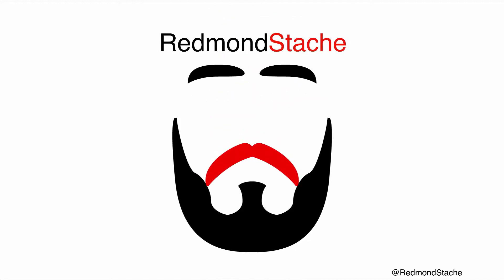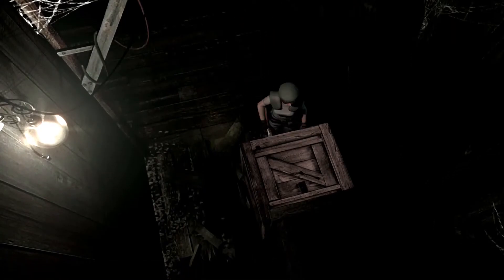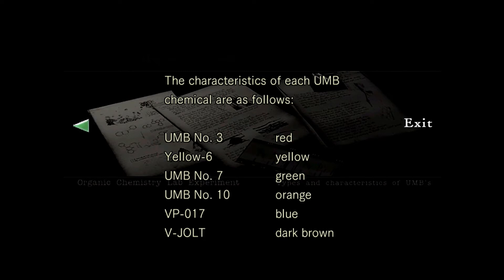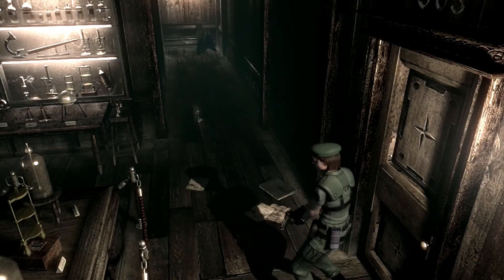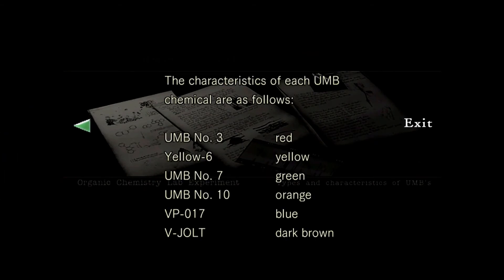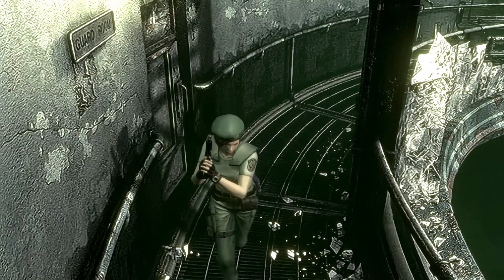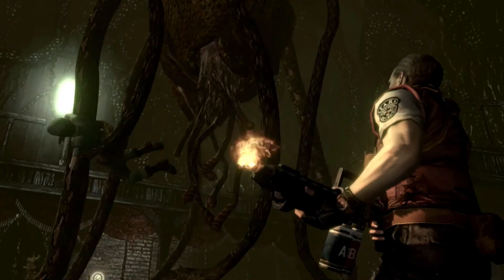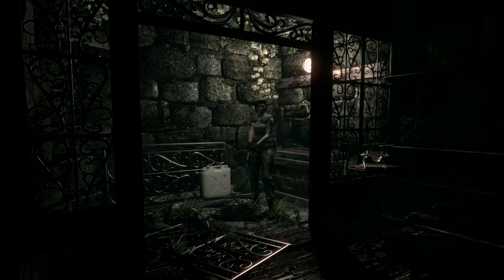Let's Play Resident Evil - RedRun Episode 6: Flawed Research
Redmond plays the Resident Evil HD Remaster on PS4!

Resident Evil and all associated materials are owned by Capcom.